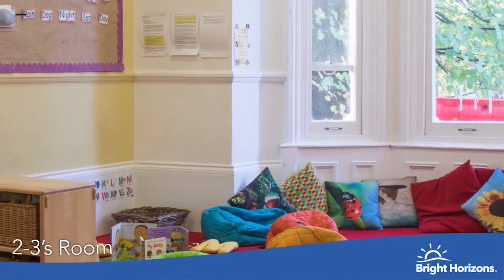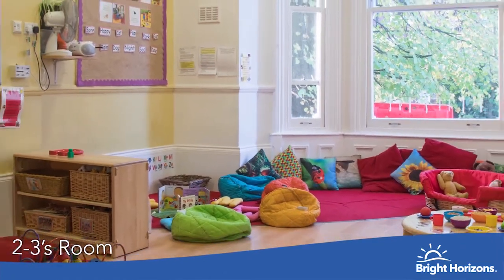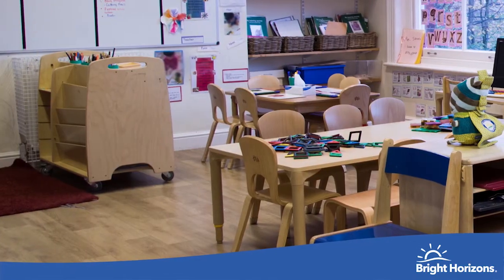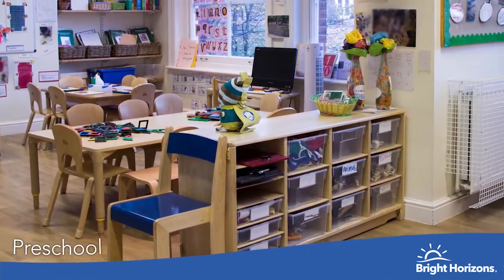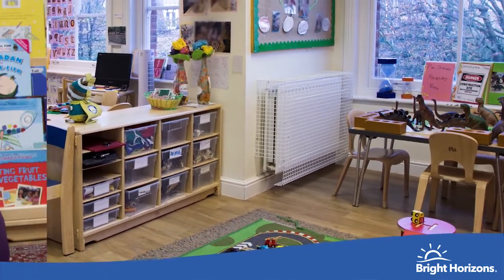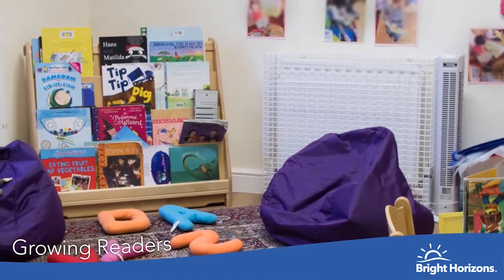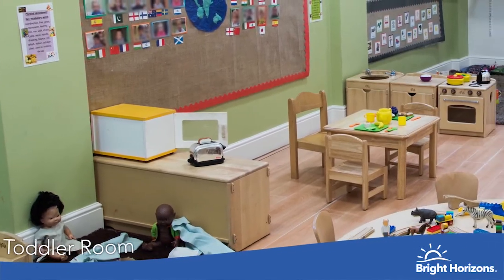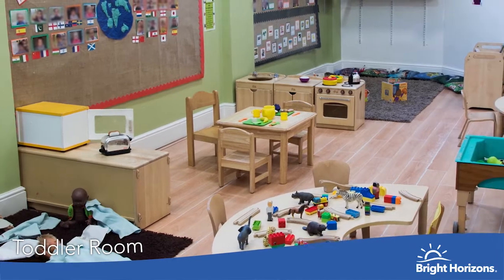West Hampstead Station Virtual Tour